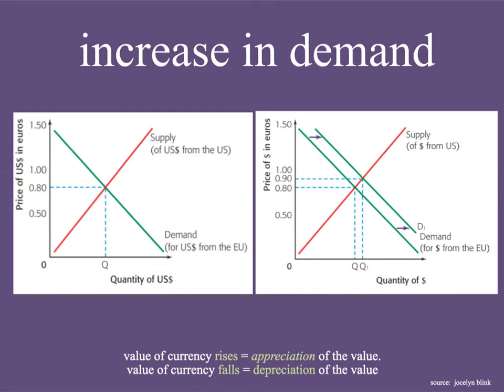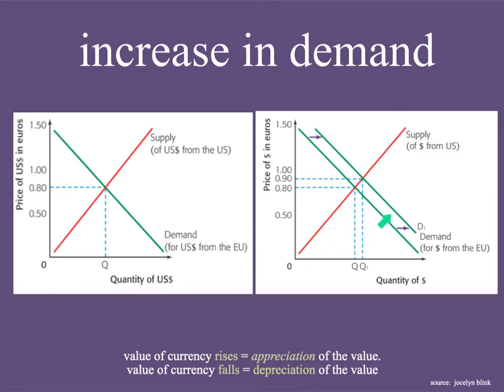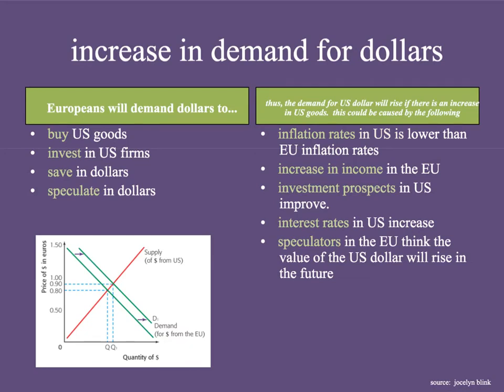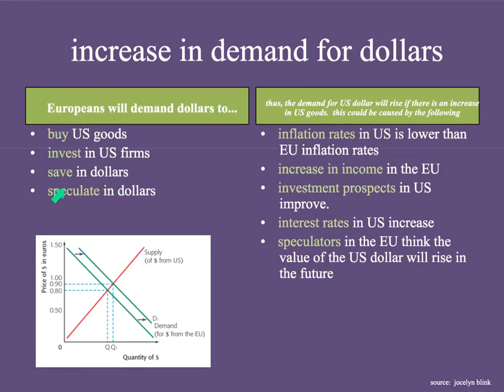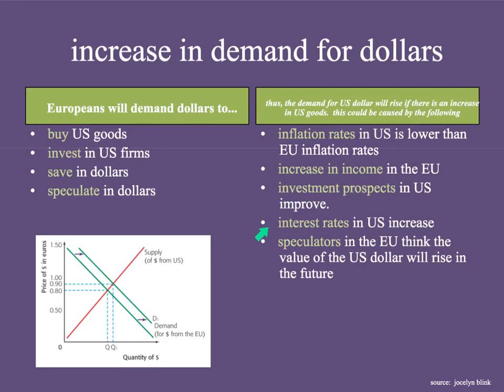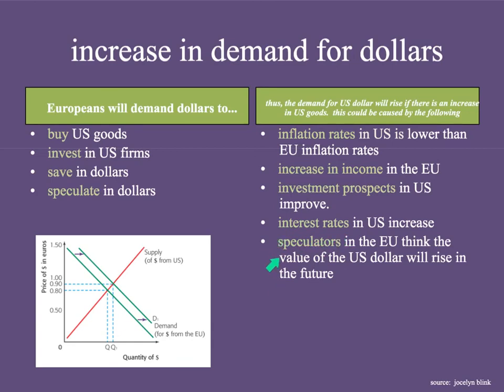Floating Exchange Rate | Increase in Demand for a Currency | IB International | The Global Economy